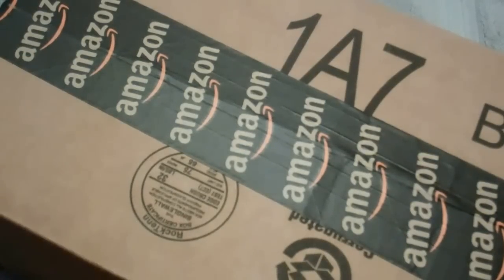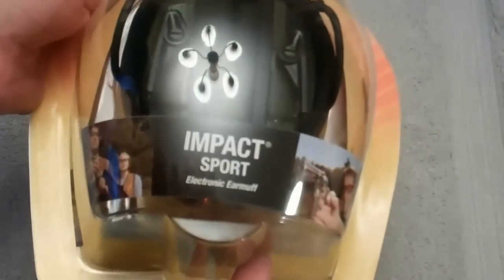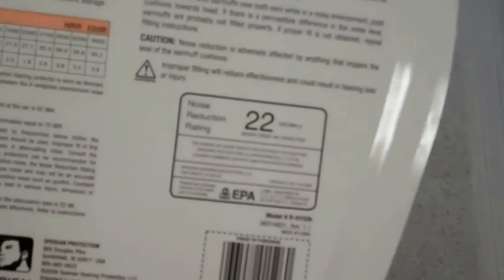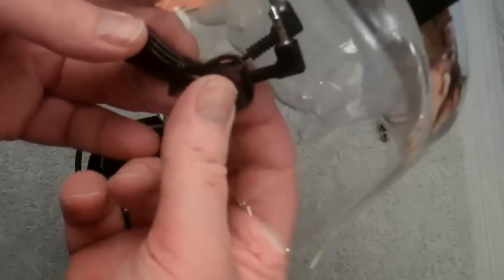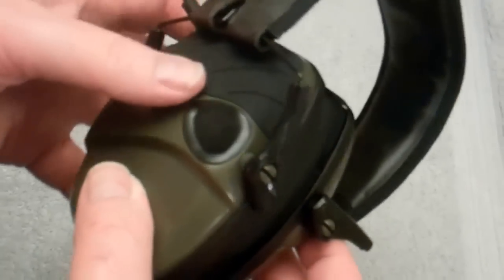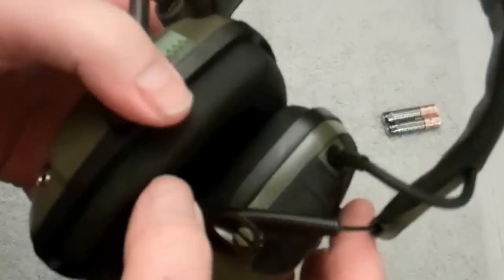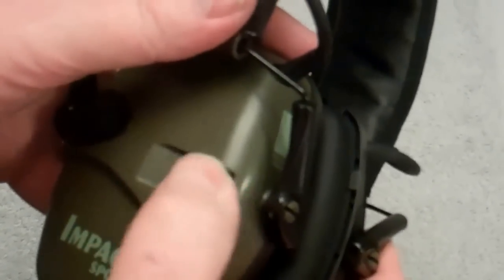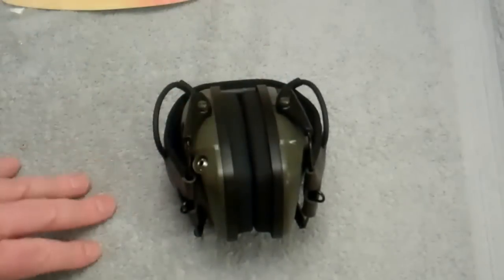Howard Leight Impact Sport electronic earmuffs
Model # R-01526. Created on February 9, 2013 using FlipShare.